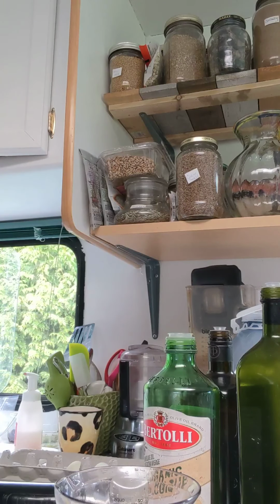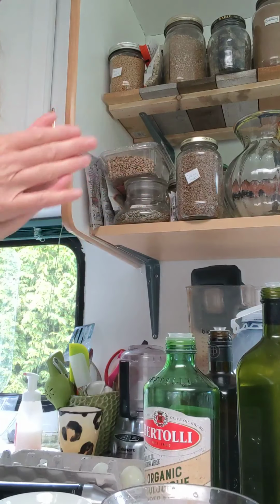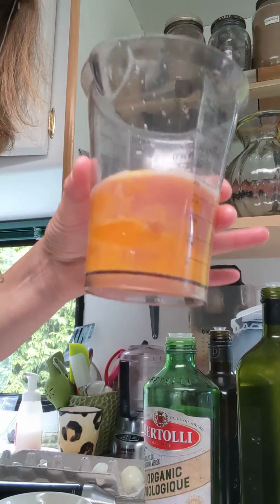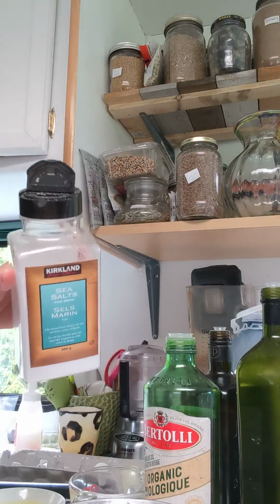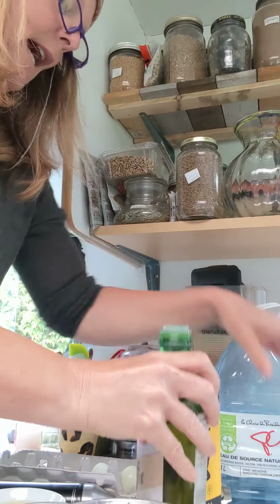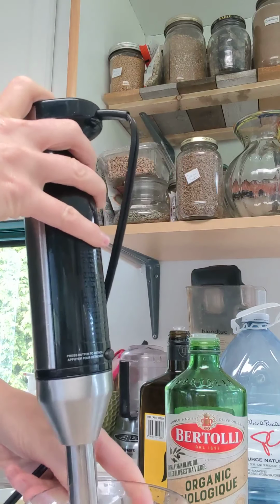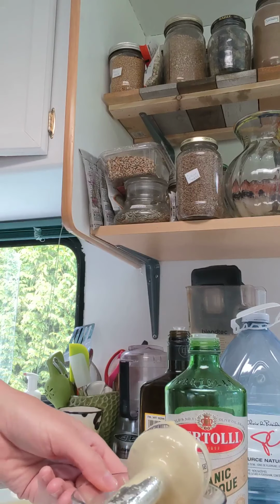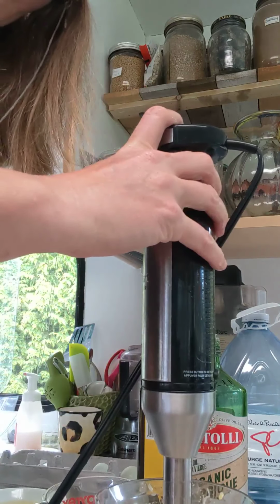Farm Eggs & Kombucha Mayo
Making a quick version of Mayo with an Immersion Blender.  Takes 5 minutes.